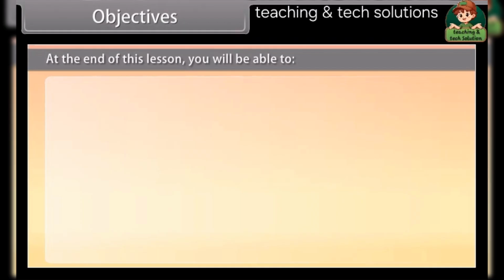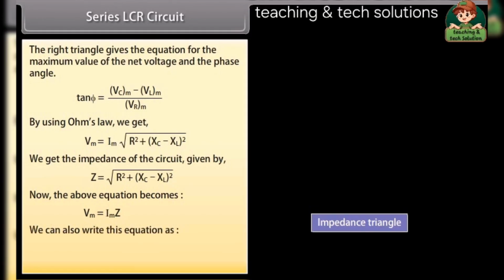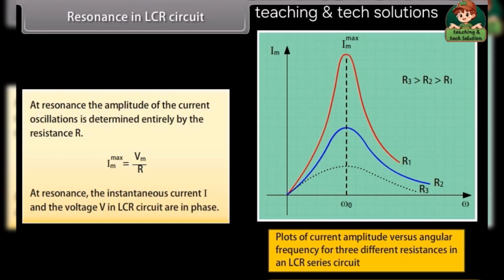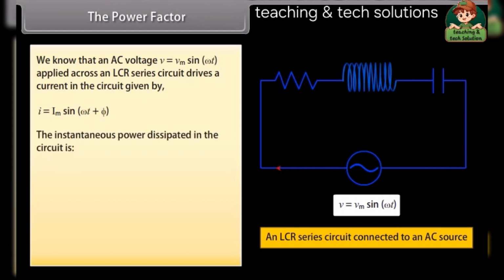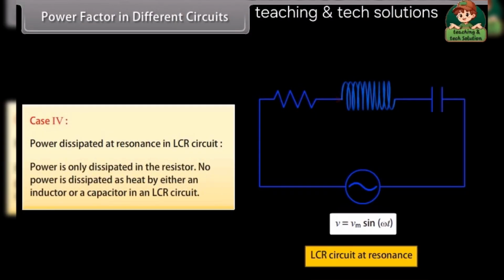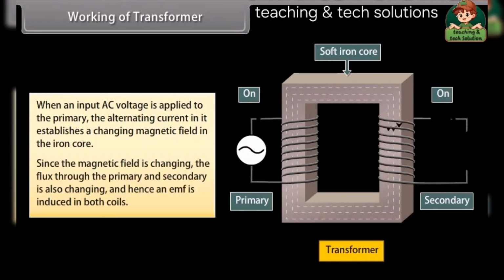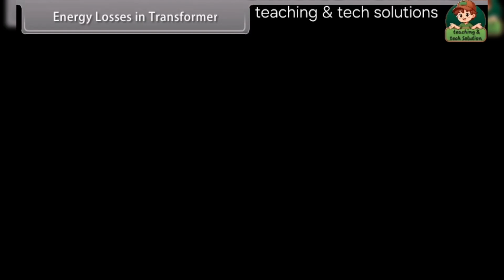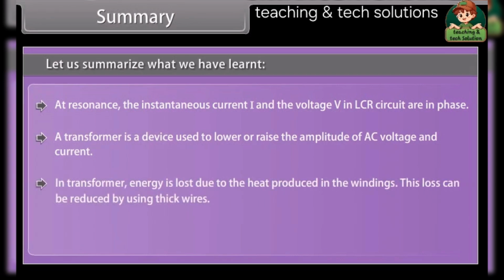Alternating Current (AC) Part-2 ⚡| प्रत्यावर्ती धारा | Class 12 Physics Chapter 7 in One Shot | CBSE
📘 2nd part AC
In this video, we start Alternating Current (प्रत्यावर्ती धारा) – Part-1 from Class 12 Physics Chapter 7, explained in a simple, concept-based and board-oriented manner for CBSE students.

📌 Topics Covered in Part-1:
• Alternating current basics
• AC vs DC
• AC voltage & current
• Sinusoidal waveform
• Peak value, RMS value
• Mean value of AC
• Phasor representation (introduction)
🎯 Best for:
✔️ CBSE Class 12 Board Exam 2025
✔️ One-shot & part-wise revision
✔️ Concept clarity with numericals
✔️ Last-minute exam preparation
👉 Part-2 will cover LCR circuits, resonance & power factor.

Alternating Current Class 12
AC Class 12 Physics
Pratyavarti Dhara Class 12
AC One Shot Class 12
RMS Value of AC
AC vs DC Class 12

alternating current
chapter 7 physics class 12
pratyavarti dhara
ac part 1 class 12
peak value of ac
cbse physics 2025